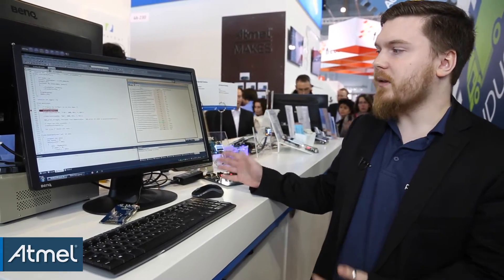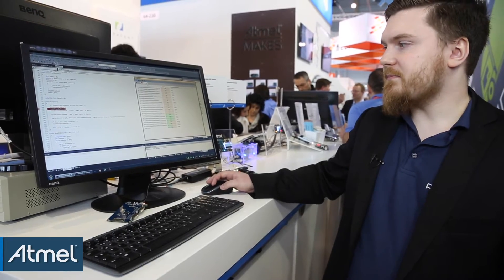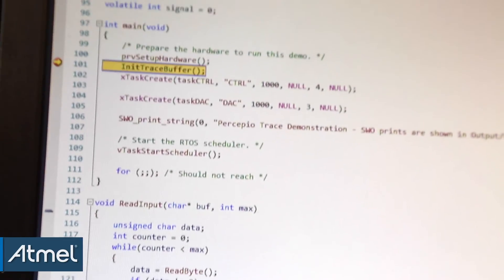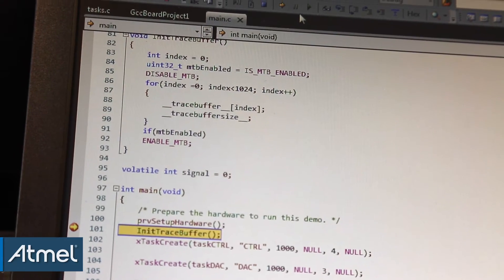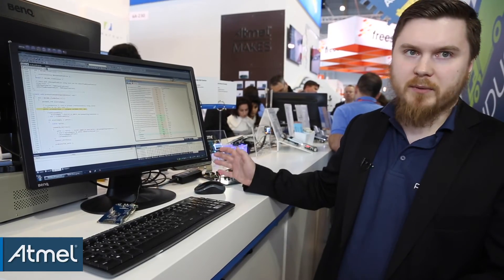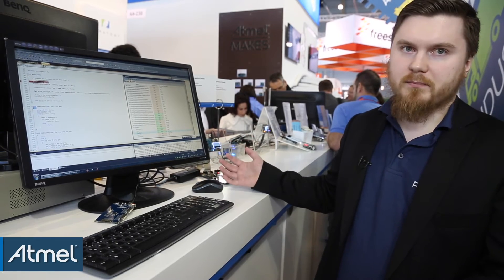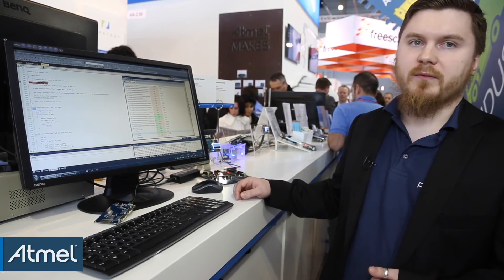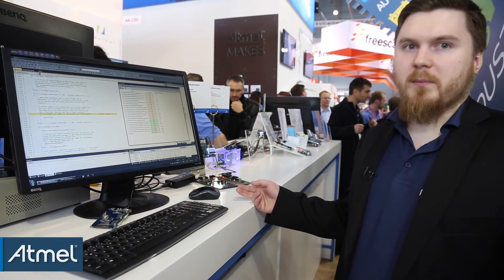Embedded World 2015: Atmel Studio 6.2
David Lindstrom of Percepio shows off the innovative features of Atmel Studio 6.2, including the MTB support available on the new SAM D21 board. As the demo reveals, it’s super easy to get started, enable Trace View and run the system.

Get started on the all-in-one collaborative studio for embedded design today